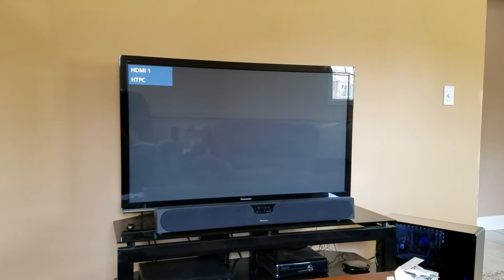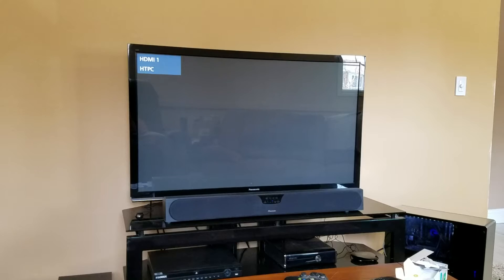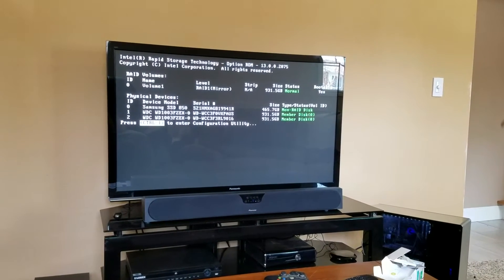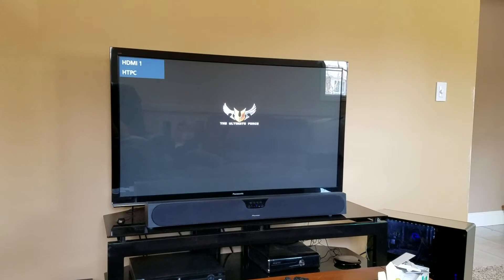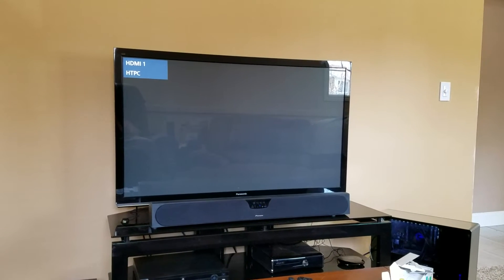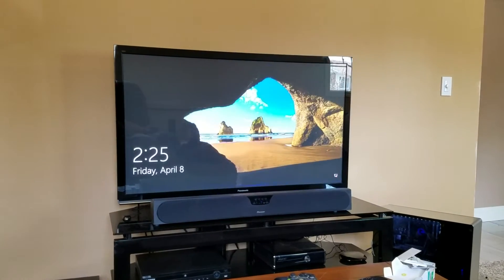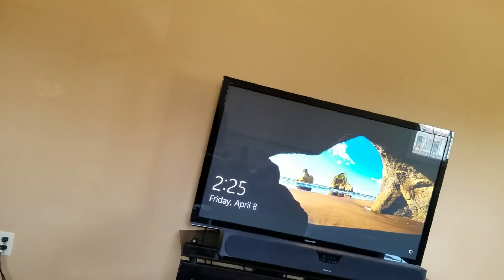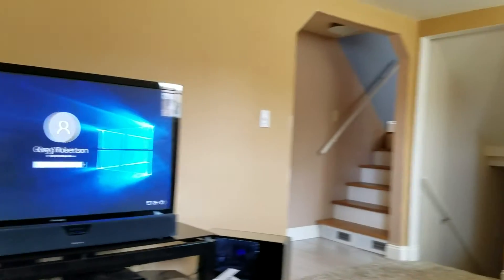Alexa Home Automation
Alexa commanding the smartthings hub, Logitech harmony home hub, CREE connected LED bulbs, and smartthings smart outlet. Control your home entertainment system and much more.